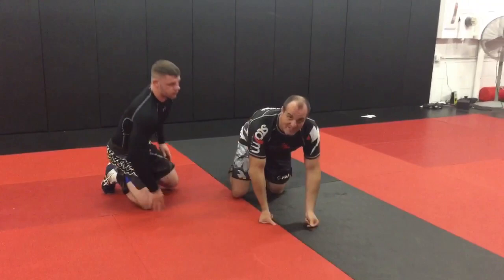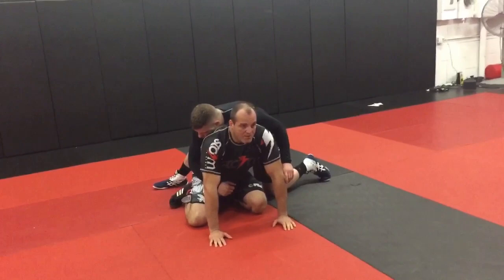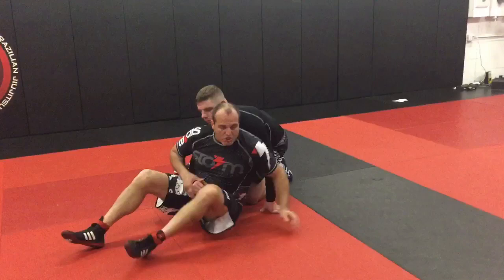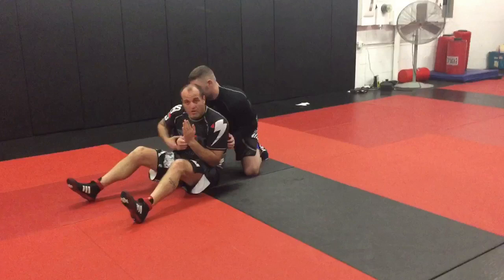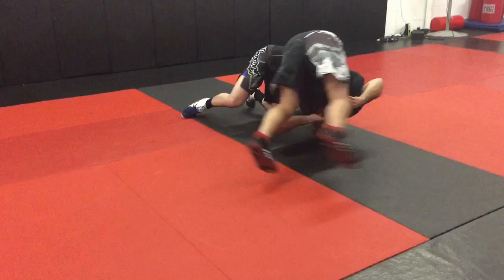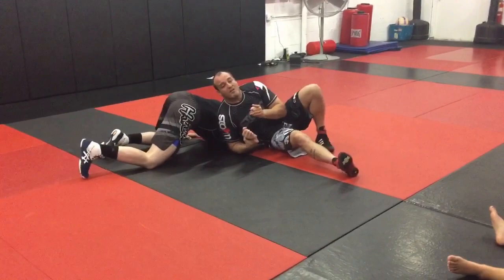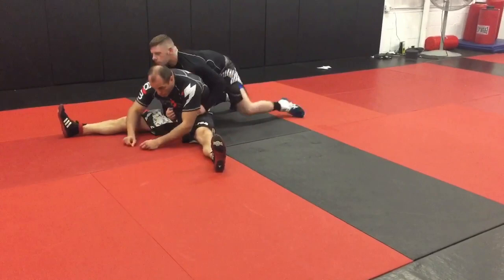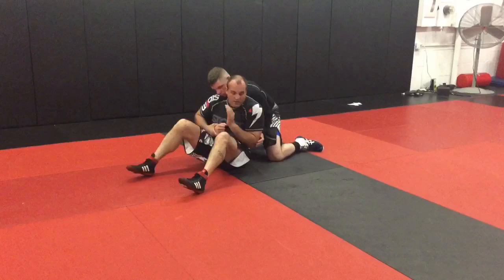Sit Out, Turn In Reversal (Tripod)